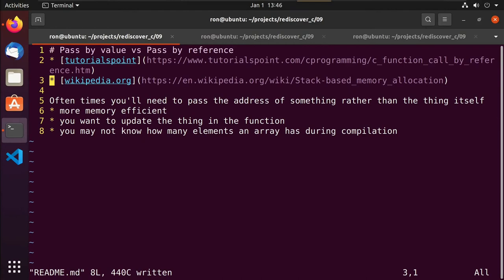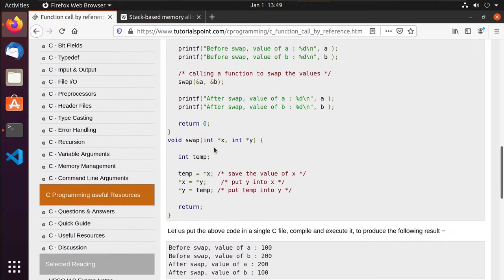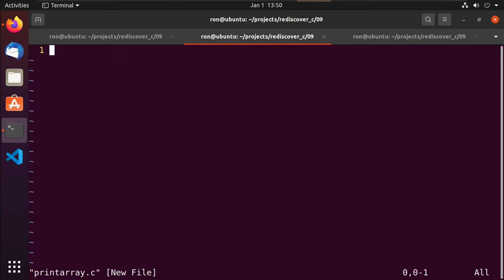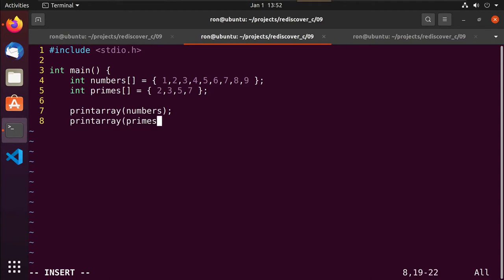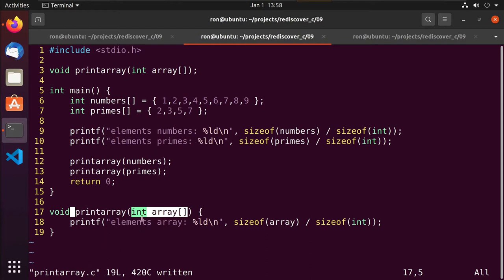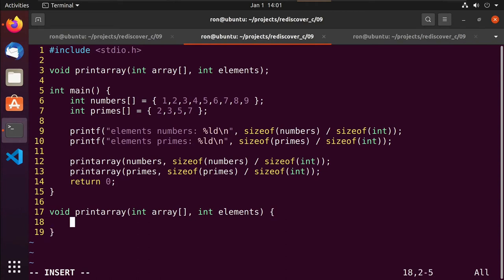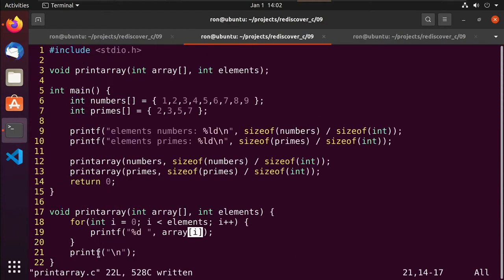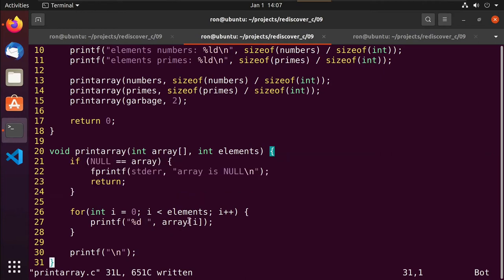09 - Pass by Reference vs Pass by Value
In video 09 of our series on rediscovering the C programming language, we'll discuss the difference between pass by value and pass by reference.  We'll see not only how arrays can essentially be used as pointers when passed to functions, but also how we can use pass by reference to modify passed in as parameters. Music was downloaded from mixkit.co and is by Lily J.

00:48 - pass by reference discussion
04:00 - passing arrays to functions
16:29 - validating pointers in our functions
18:02 - fprintf
21:00 - pass by reference example
33:58 - recap